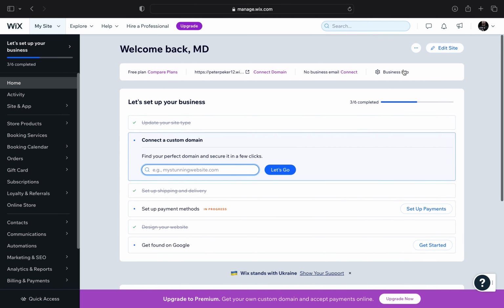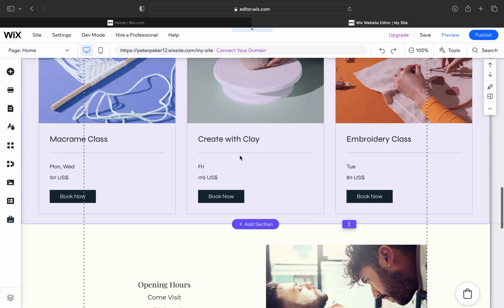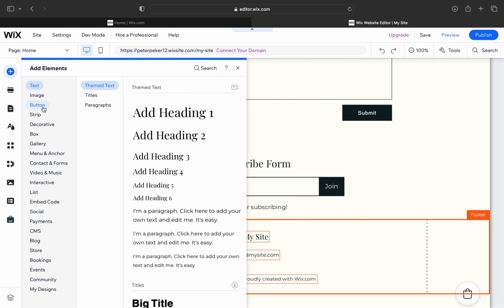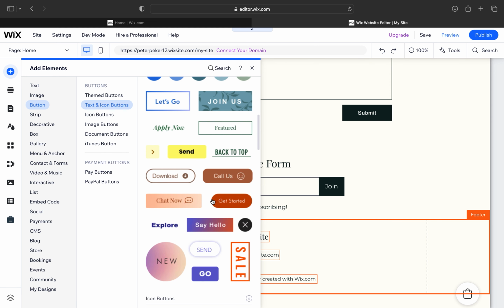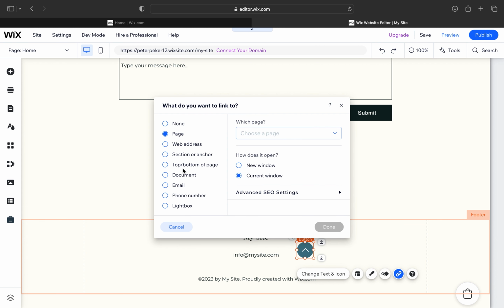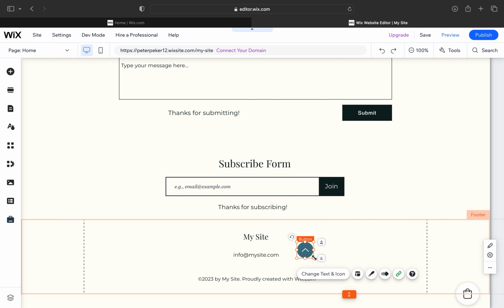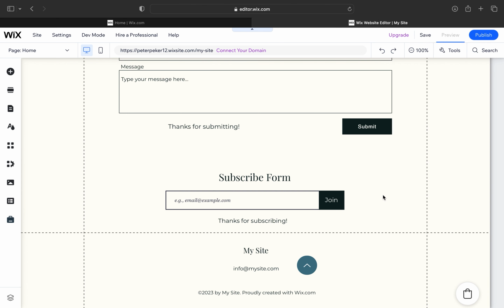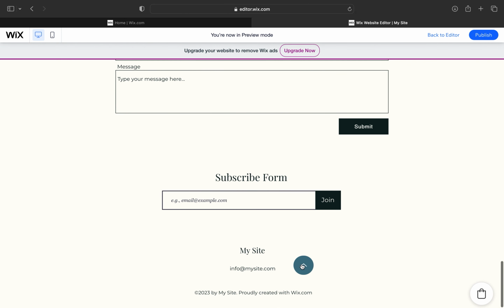ADD A BACK TO TOP BUTTON IN WIX (NEW UPDATE)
In this video, we'll show you how to add a Back to Top button in Wix using the latest update. Whether you're a seasoned Wix user or just starting, this step-by-step tutorial will guide you through the process of incorporating a Back to Top button into your website. With this feature, your visitors can easily navigate back to the top of your pages, enhancing user experience and keeping them engaged with your content.

0:00 INTRO
0:07 TUTORIAL